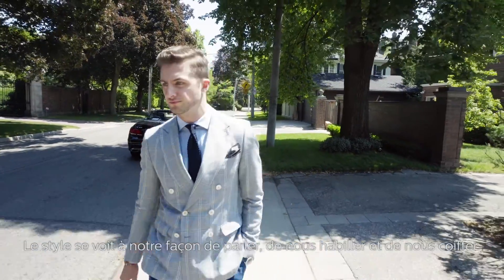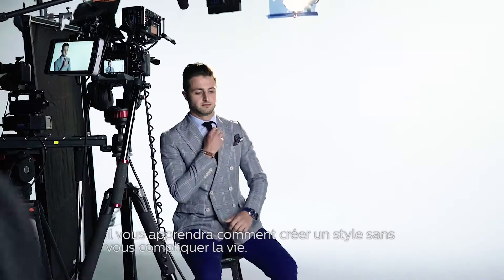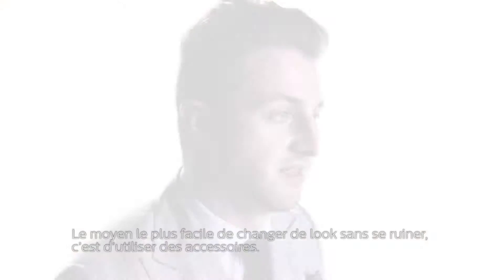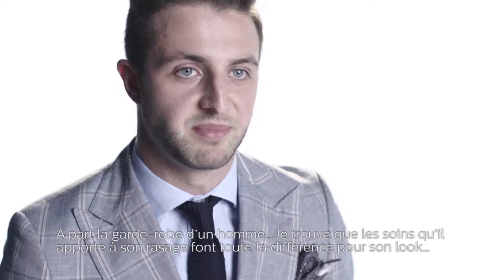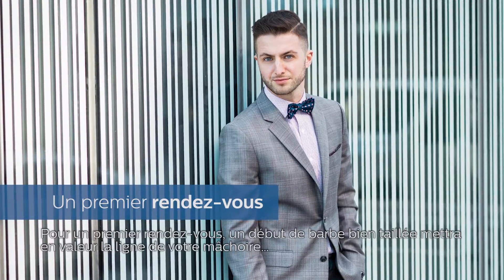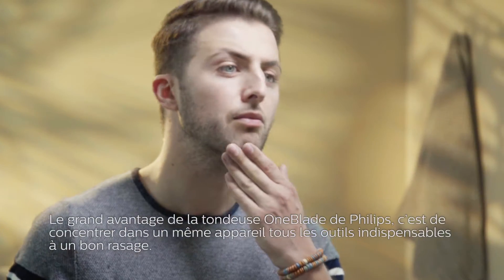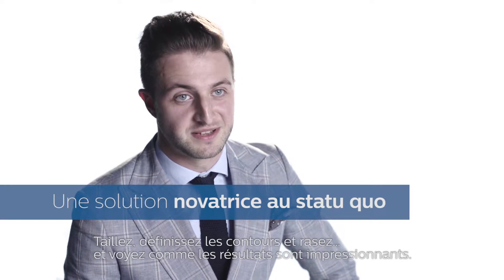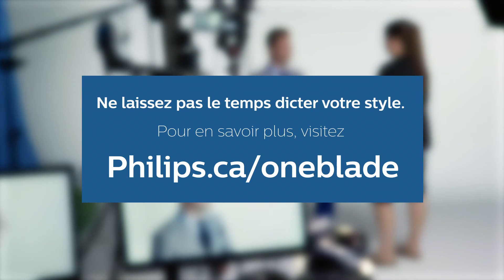Des conseils pour prendre soin de sa barbe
Soyez à votre meilleur pour un événement spécial grâce aux conseils de l’homme le plus stylisé du Canada